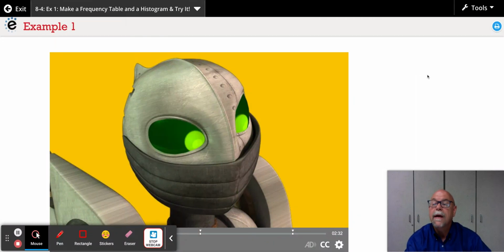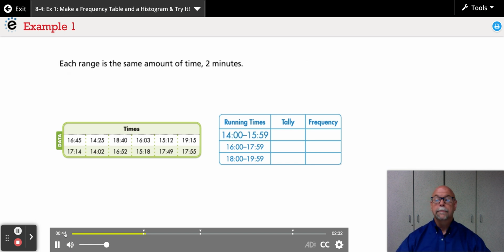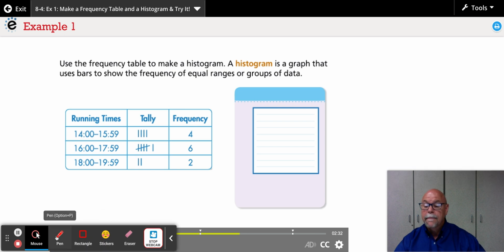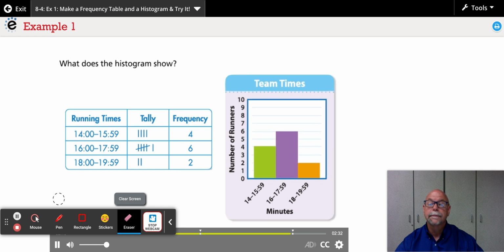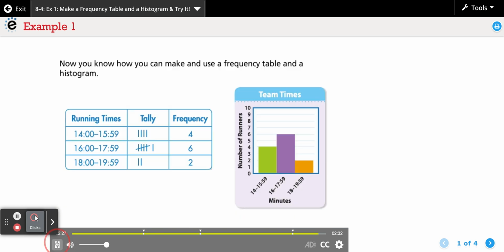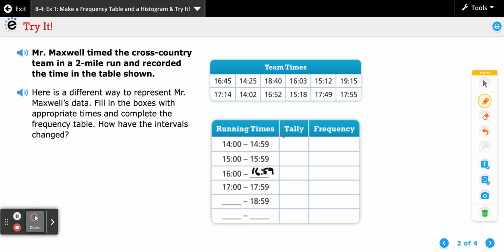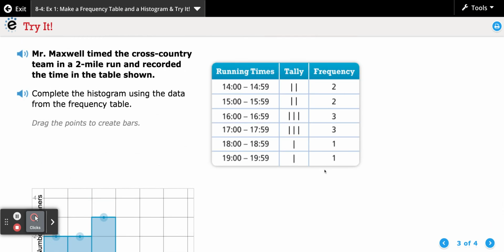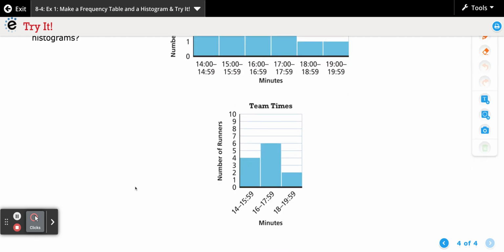7-4 Ex 1